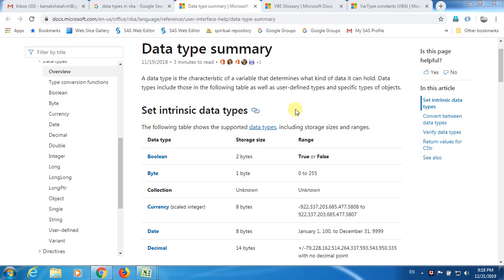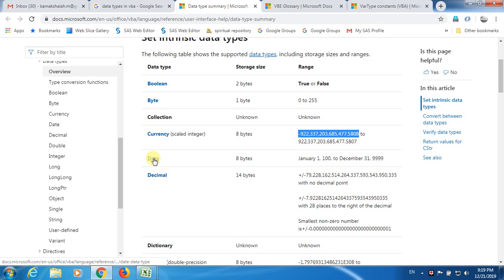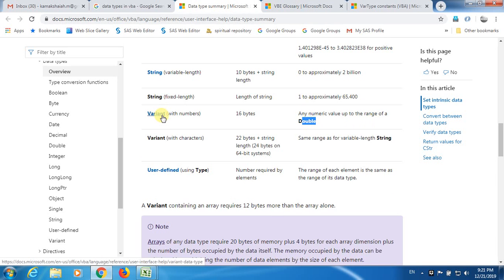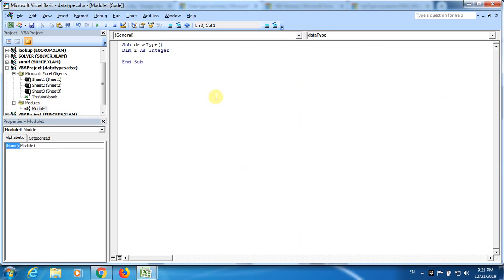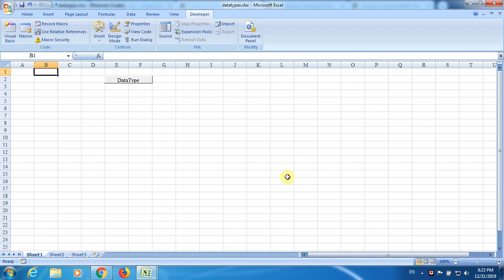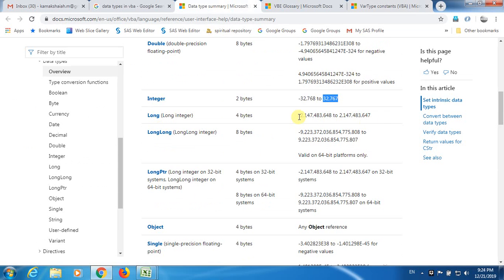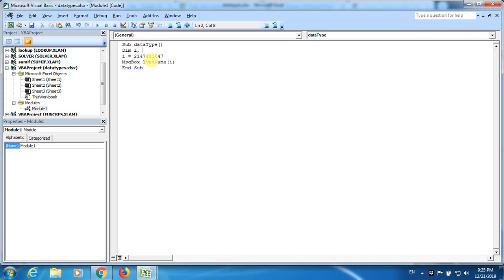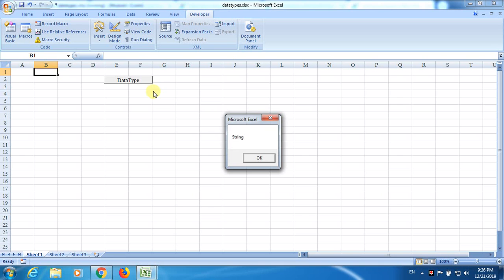VBA for Data Science & Analytics - Data Types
This video shows as how to understand different types of data and also variables inside VBA Editor.